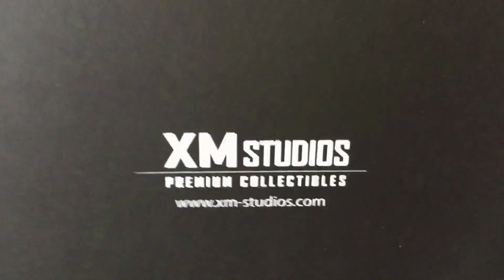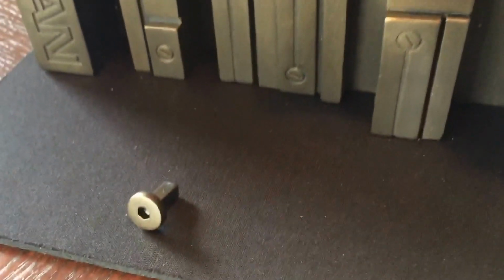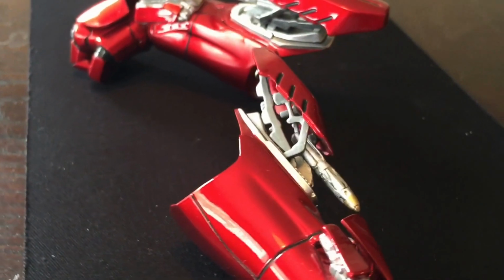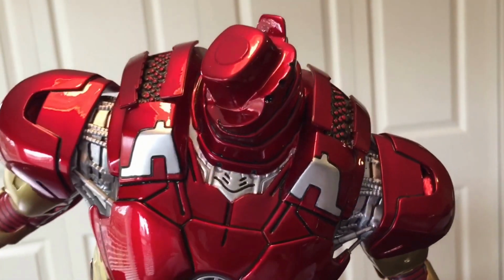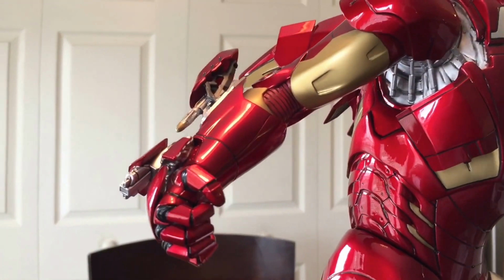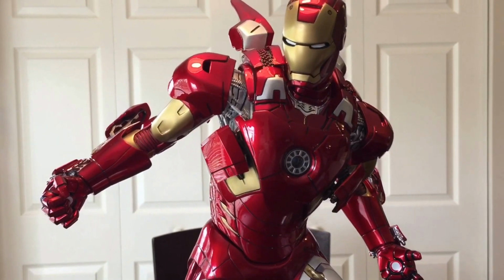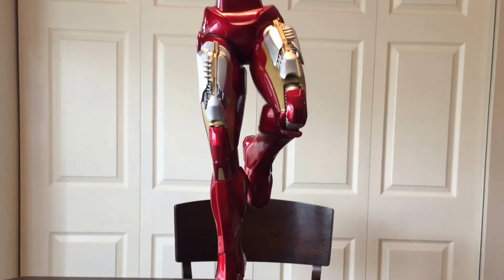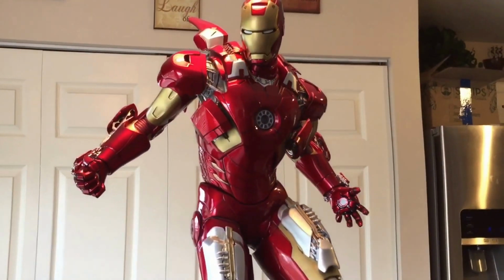XM Studios Avengers Iron Man MK 7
First XM piece.. THE piece to own for Iron Man fans.